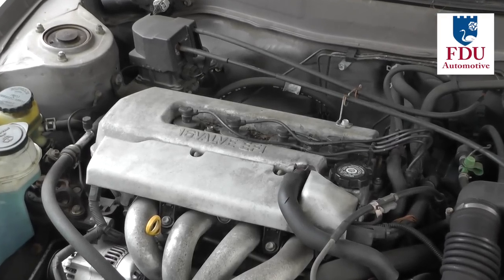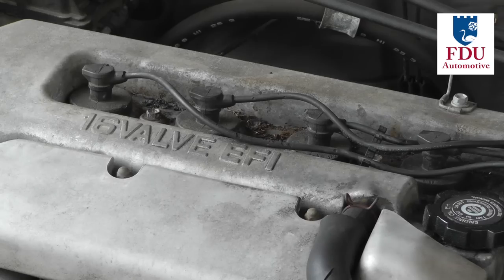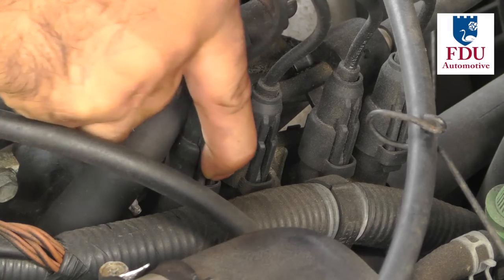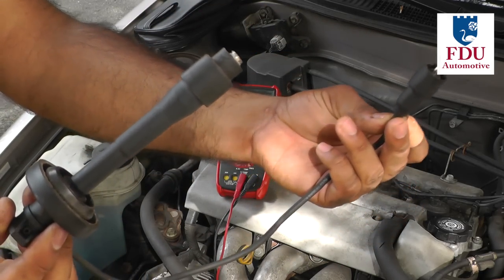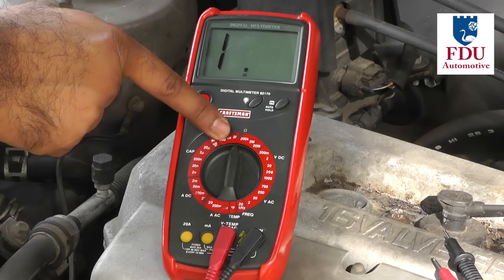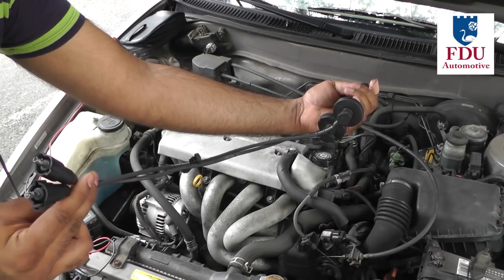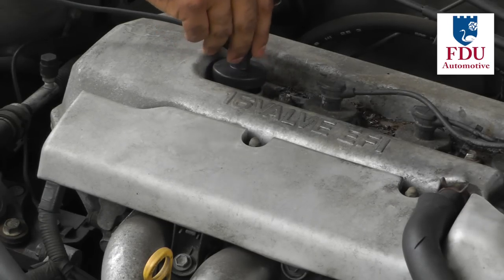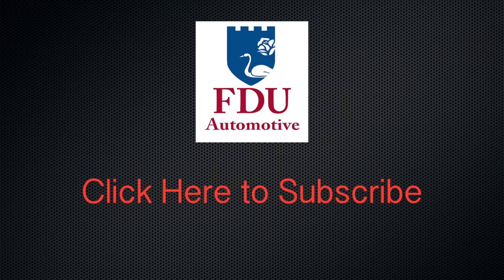How to Check Spark Plug Wires and Replace Them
This is a video on How to Replace Spark Plug Wires. This is also a video on How to Check Spark Plug Wires. Replacing plug wires. How to test spark plug wires and replace them

Tools used in this video:
Spark plug boot removal tool
Digital Multimeter